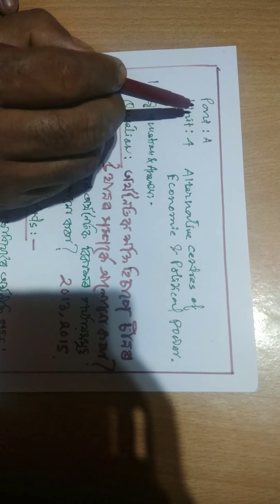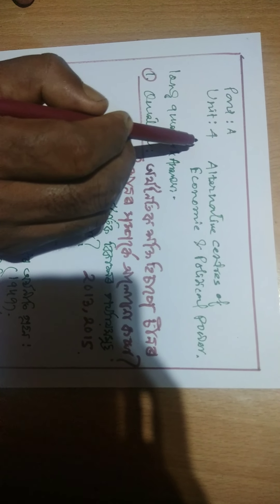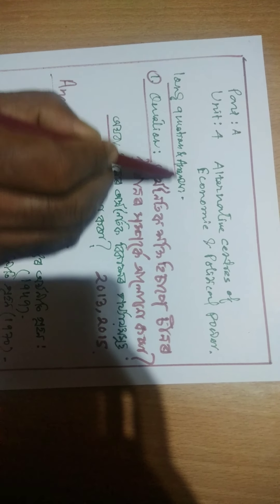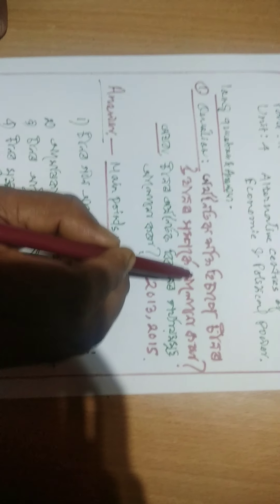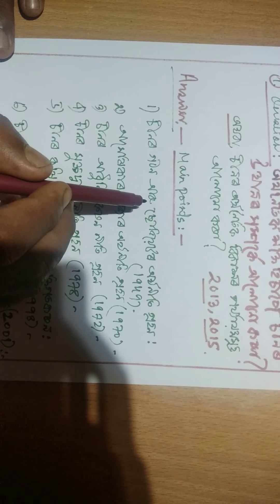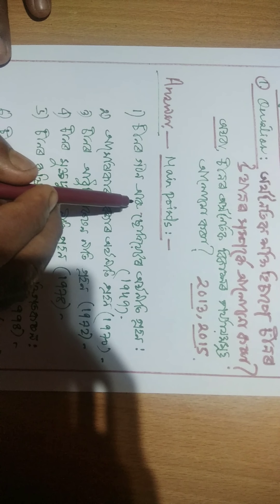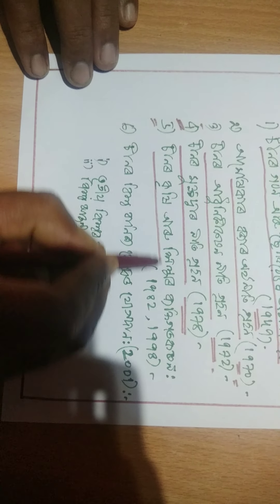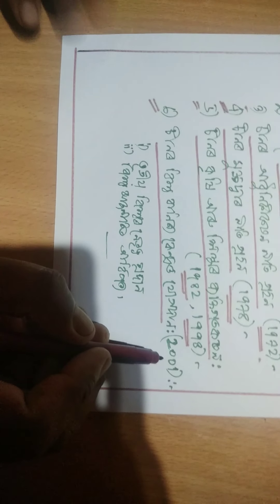Topic: Rise of China as an Economic power by Abdul Awal Alamgir.